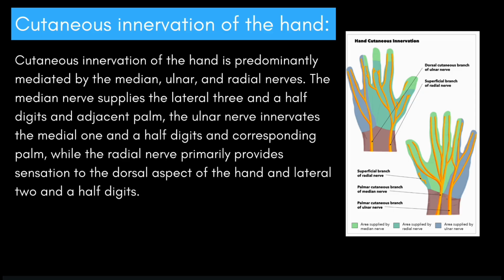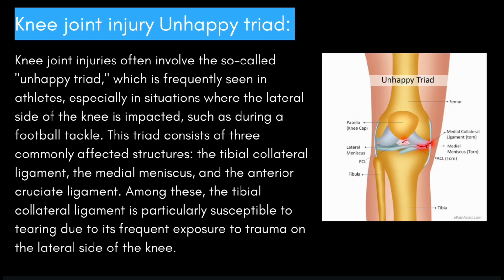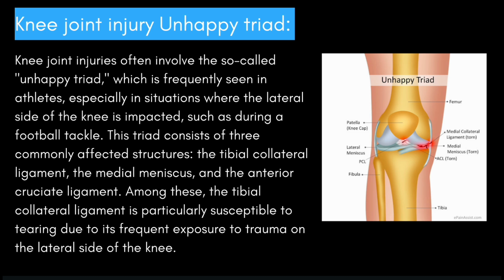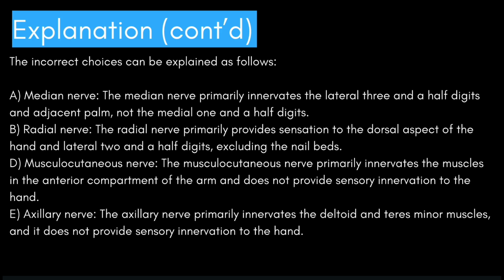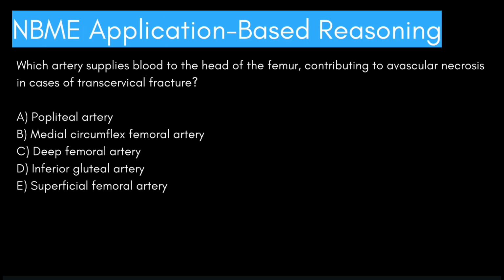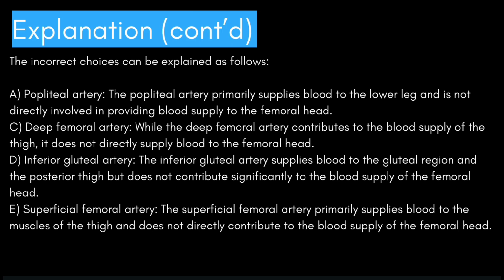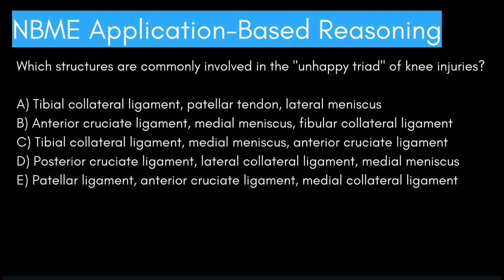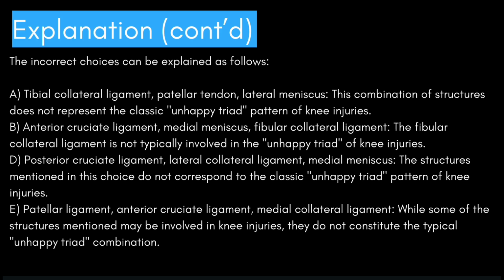High Yield Anatomy Review Part 7 (USMLE Step 1, NBME CBSE, and NBME CAS)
Welcome to the seventh part of my High Yield Anatomy series! In this comprehensive review, I delve into crucial topics that are essential for success in USMLE Step 1, NBME CBSE, and NBME CAS exams.

🧠 Topics Covered:
Cutaneous Innervation of the Hand: Embark on a journey through the intricate network of nerves that supply sensation to the hand. Delve into the anatomy and distribution of these nerves, unraveling their role in sensory perception. Gain a comprehensive understanding of the cutaneous innervation of the hand and its clinical implications.

Avascular Necrosis of the Femoral Head: Venture into the realm of avascular necrosis, a condition affecting the blood supply to the femoral head. Explore the underlying causes, clinical manifestations, and diagnostic approaches involved in this pathology. Uncover effective management strategies aimed at preserving hip function and mitigating complications.

Knee Joint Injury: Unhappy Triad: Explore the complex interplay of structures within the knee joint implicated in the infamous "unhappy triad" injury. Navigate through the anatomy of the knee, dissecting the roles of the anterior cruciate ligament, medial collateral ligament, and medial meniscus in this traumatic event. Gain insights into the clinical presentation, diagnostic considerations, and rehabilitation approaches associated with this challenging knee injury.